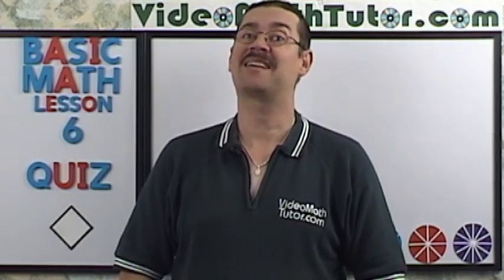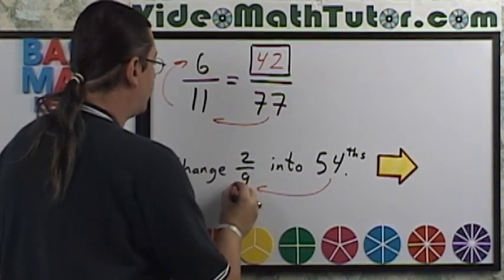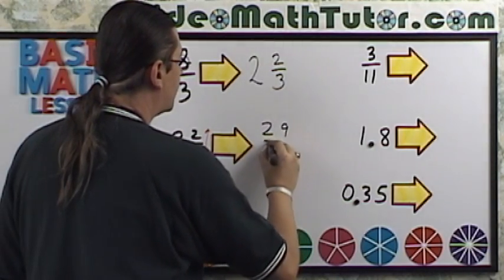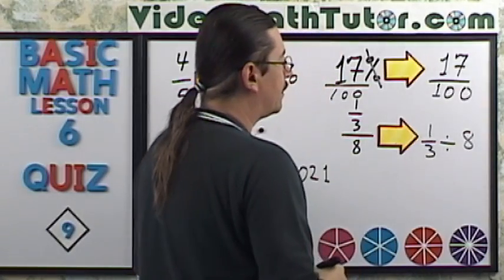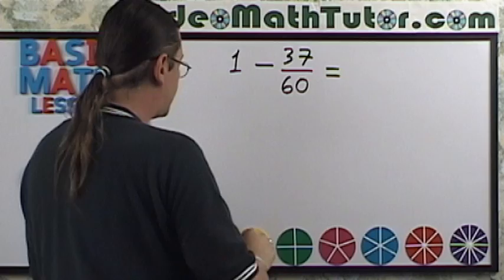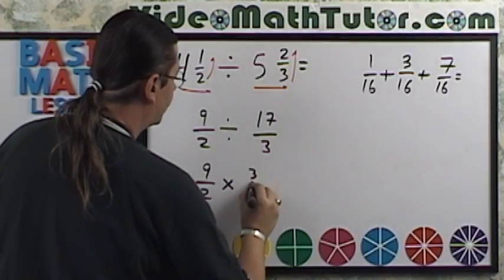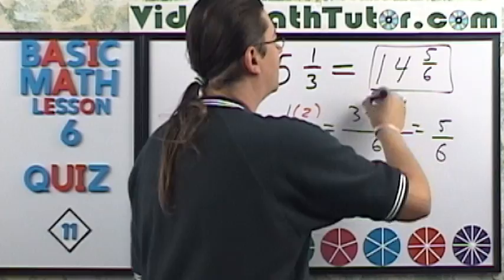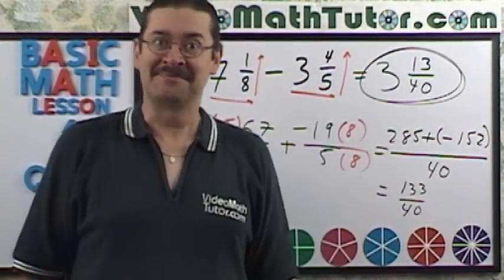Basic Math: Lesson 6 - Answers to Quiz Questions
Step-by-step answers to the quiz that is at the end of the Lesson Notes.